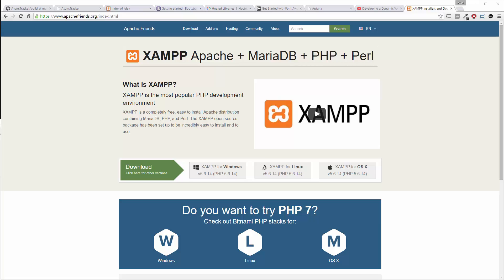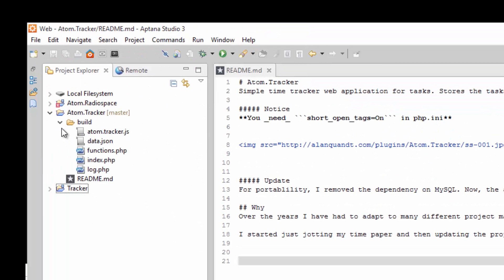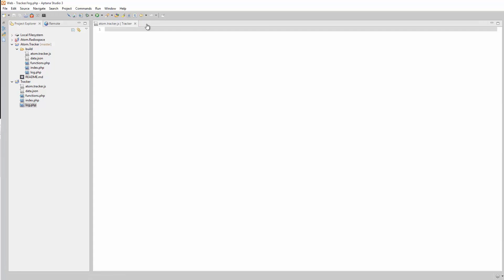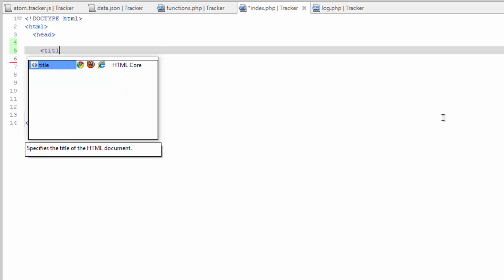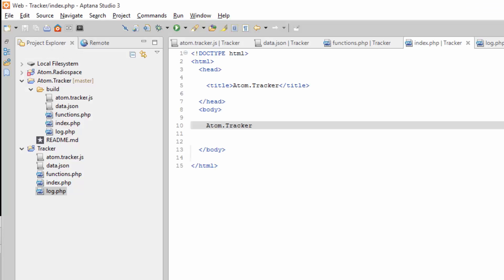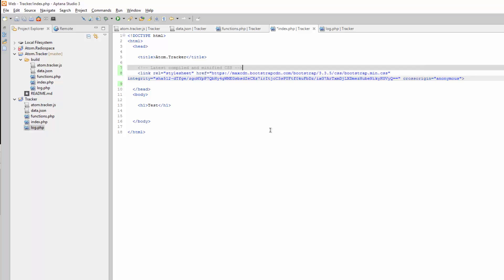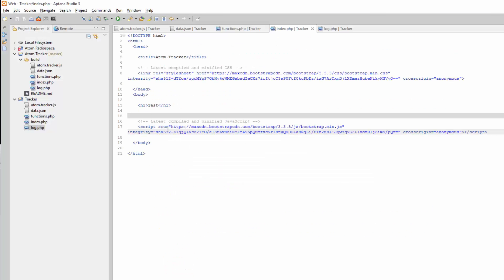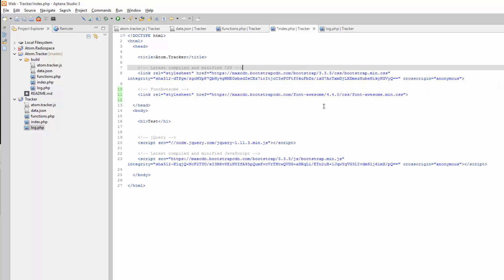Learn AJAX with jQuery and PHP - Part 4